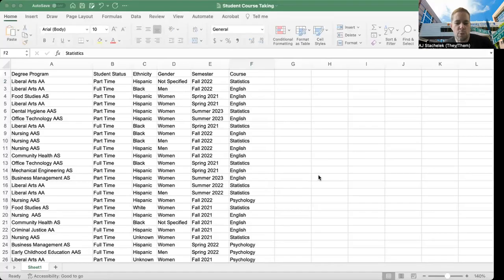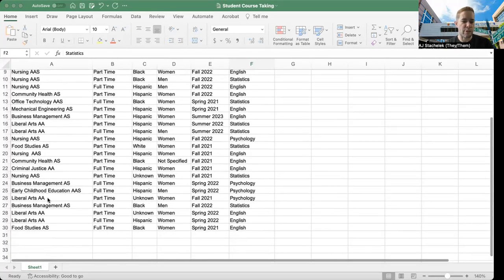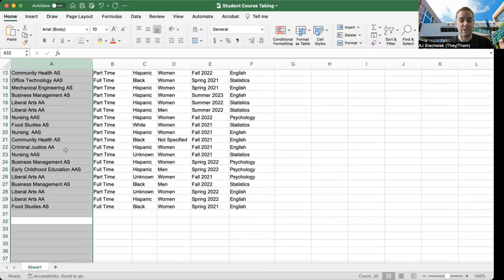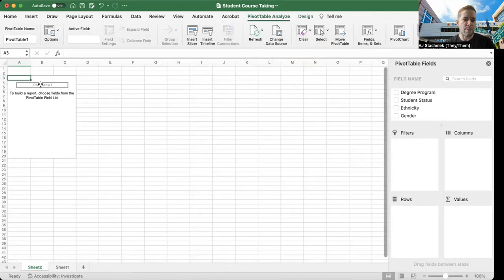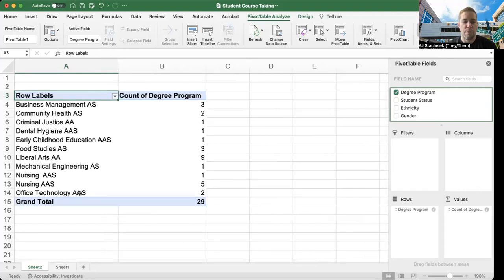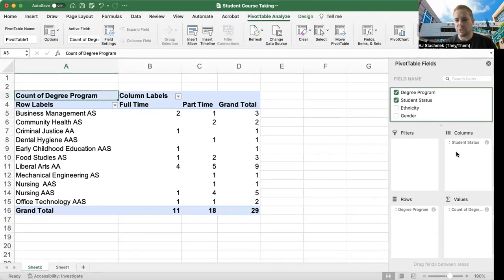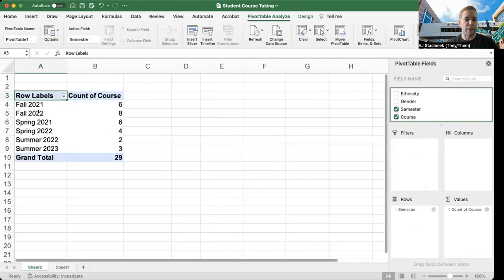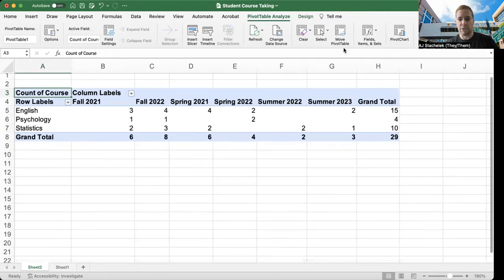Contingency Tables in Excel